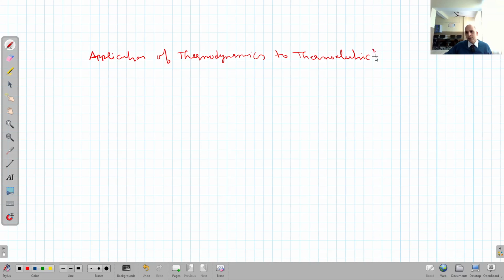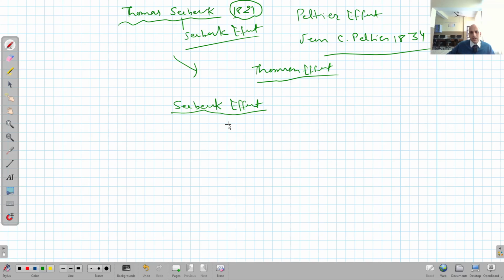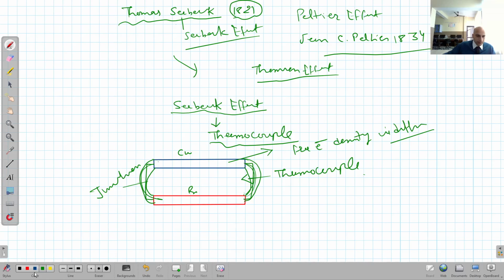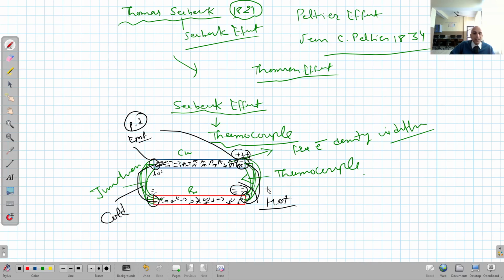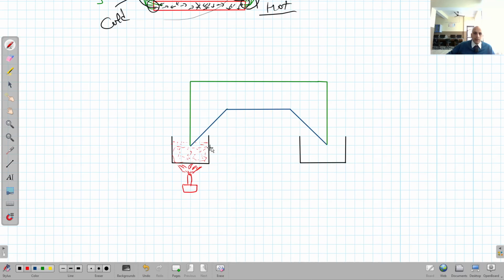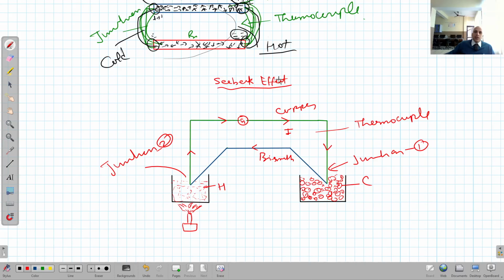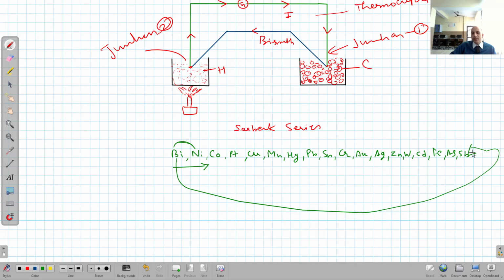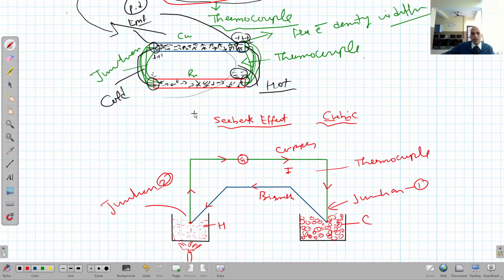Application of Thermodynamics to thermoelectric effects (Seebeck Effect)